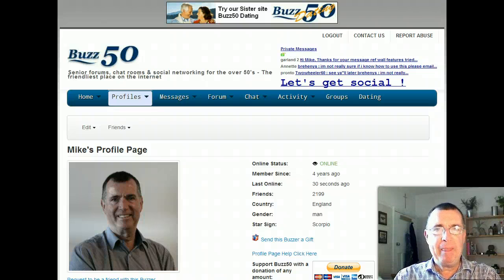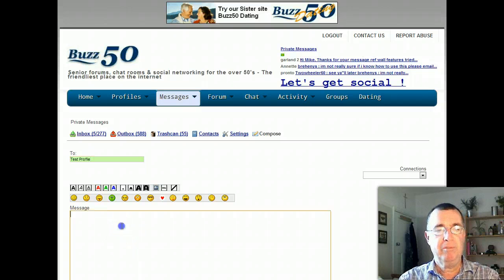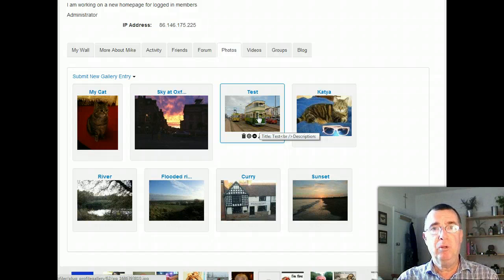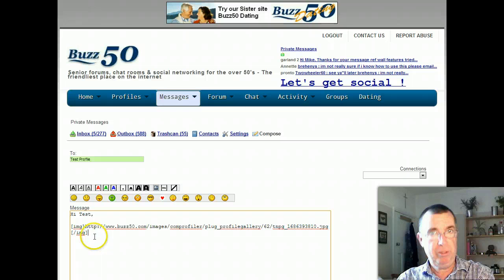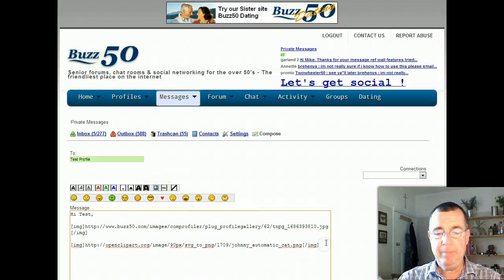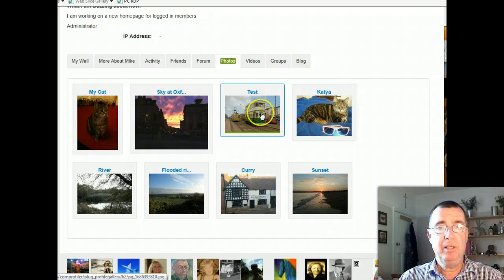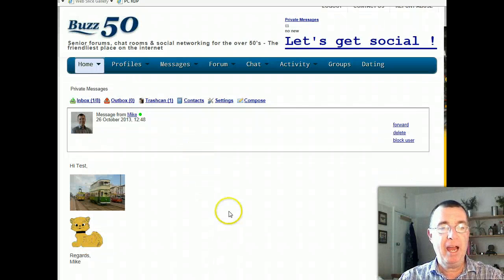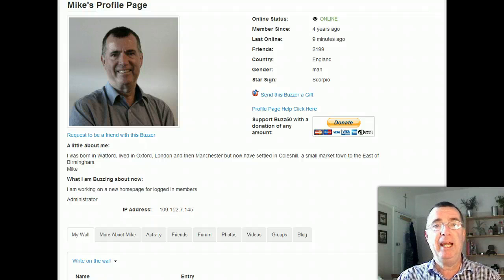Images in personal messages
How to put a photo or other image in a personal message here on Buzz50